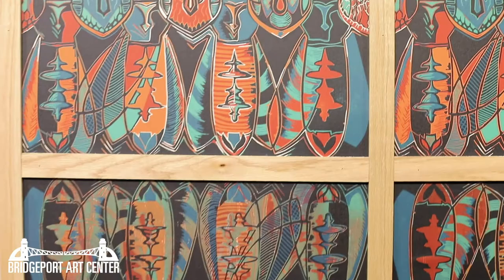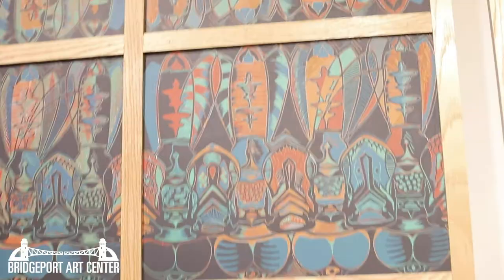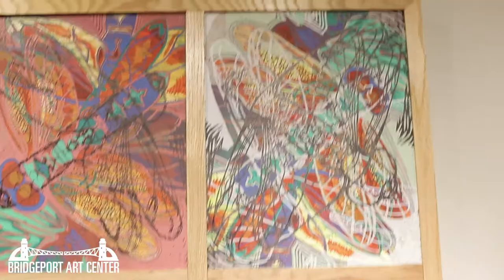Patterns of Nature Exhibition - Featuring artist Peter Van Ael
Patterns Of Nature Exhibition
4th floor gallery
September 21st - November 2nd, 2018

Featuring artist Peter Van Ael

My creative research is informed by my interest in patterns, camouflage, mimicry, layering and relative scale.  I find inspiration both in the natural and human-made world, creating abstract and nonrepresentational works of art that gradually reveal and obscure information in richly textured layers.

Throughout my artistic career, I have explored process as content by challenging the definitions of printmaking, painting, and drawing, engaging in a dialog between traditional two-dimensional media and the shallow physical space of three-dimensional relief.  This dialog has evolved into a series of constructed bas-relief paintings in which painterly passages are contrasted with graphic fields constructed out of flat, inked woodcut blocks.  Paint is pushed into seams and crevices parallel to inking intaglio plates, enhancing the play between illusionary and physical space.

Since 2000, I have focused my studio practice on the reduction woodcut.  I find its sculptural physicality in combination with its working immediacy very appealing.  I am exceedingly seduced by its inherent quality requiring the gradual destruction of the matrix during the creation of the work of art.  The reduction woodcut print is born out of a creative one-way voyage that provides constant challenges and requires total commitment to any decision made; the reduction woodcut does not tolerate any detours or returns.  Consequently, the reduction woodcut is always a unique, fresh, direct, powerful and honest expression of the artist’s creative intent.

At Northern Illinois University, Peter Van Ael is a member of the Museum Studies Faculty, Coordinator of the Olson Gallery, Chair of the School of Art Exhibitions and Visiting artists/Scholars Committee, and Museum Studies Program Coordinator.